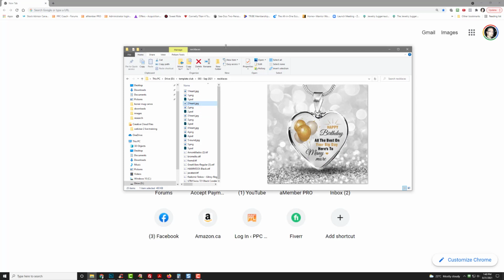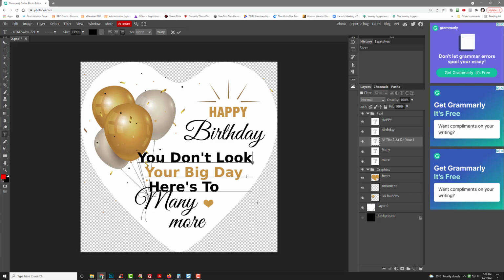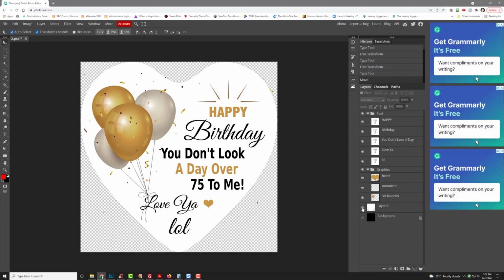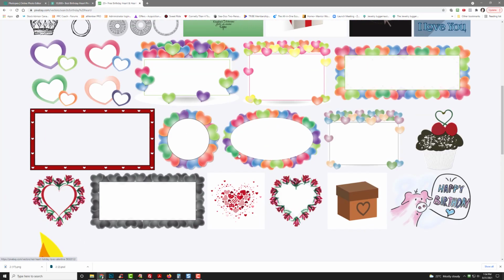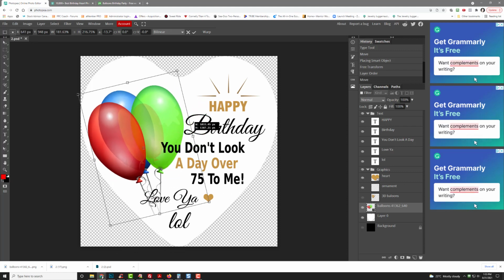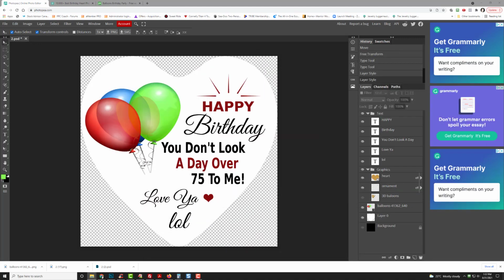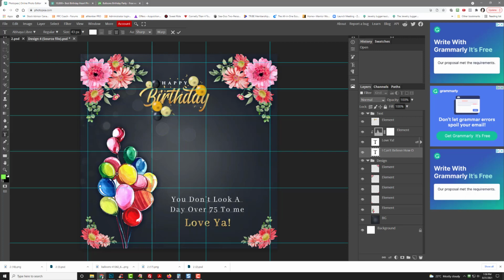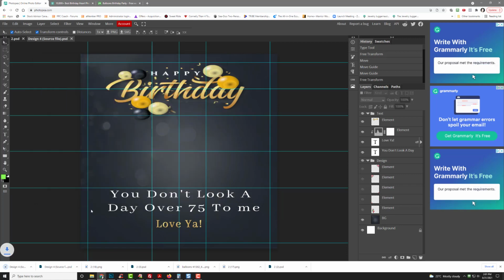How To Edit The Templates With Photopea For Free